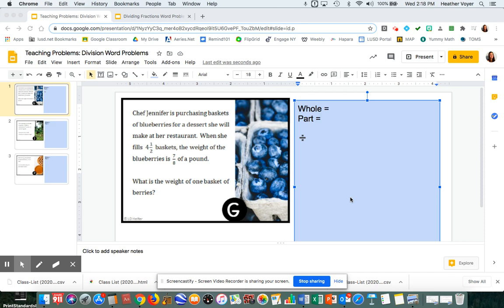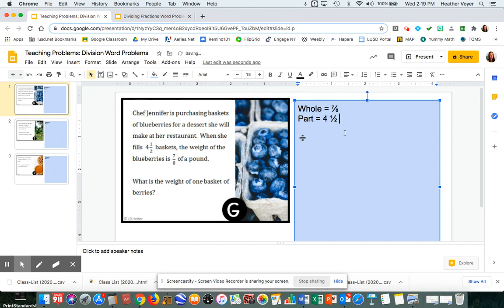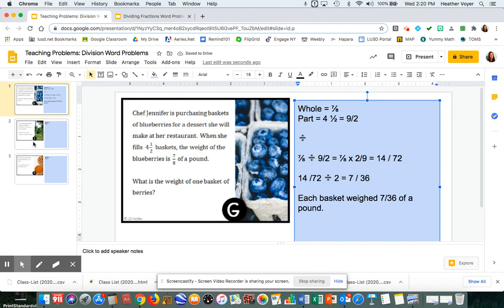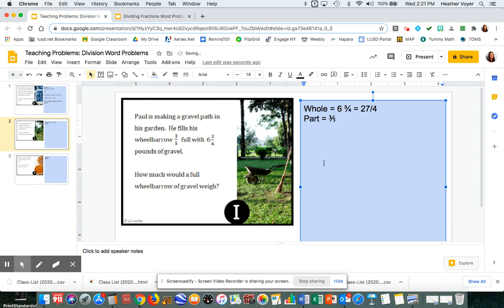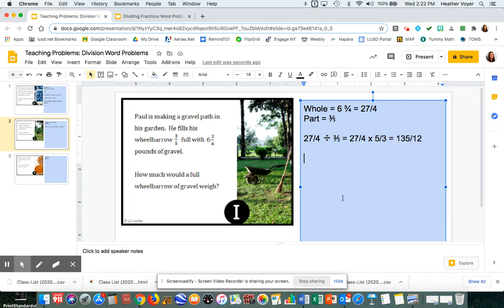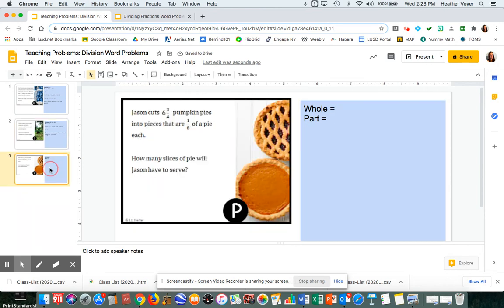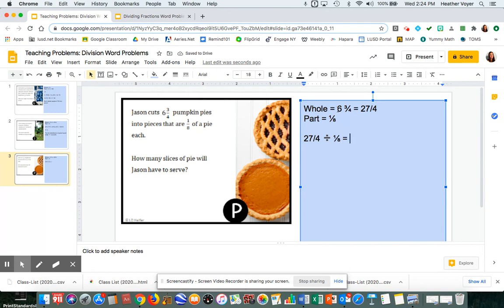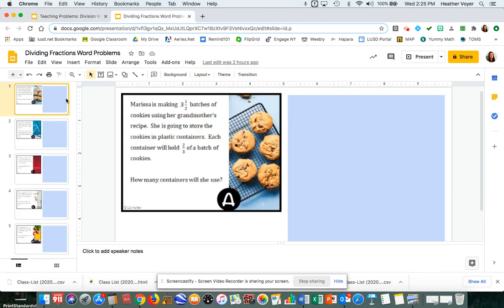Dividing Fractions Word Problems